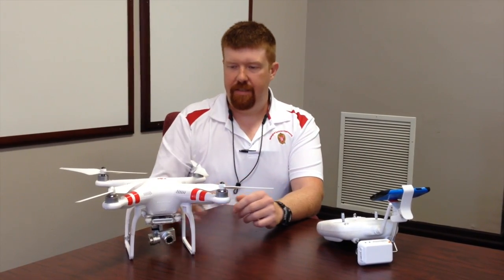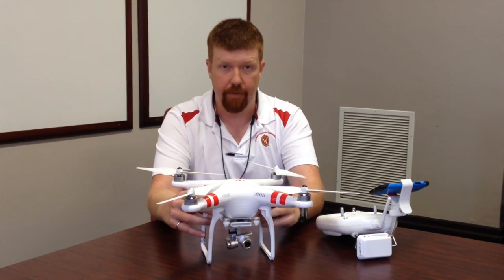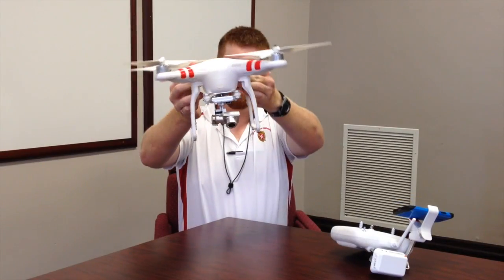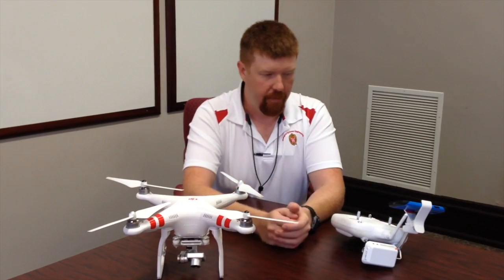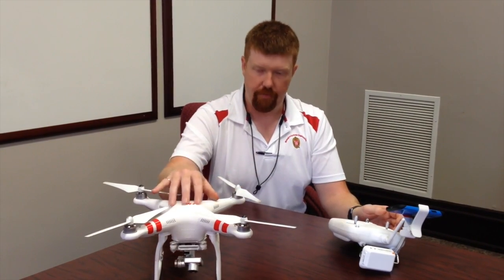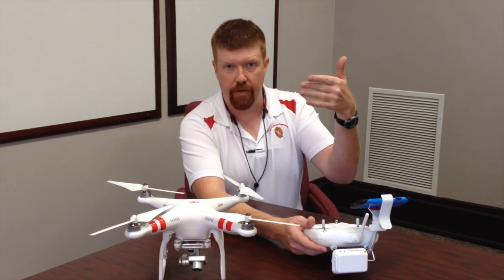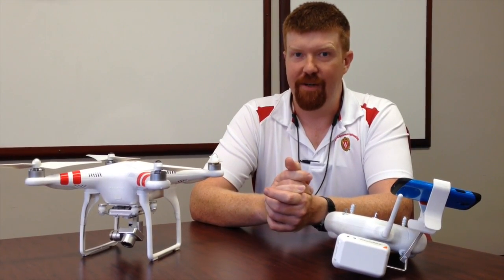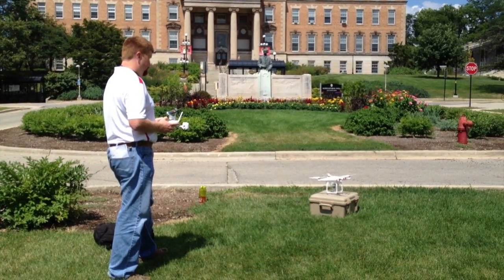UAVs 101: Tour of an ag research drone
Brian Luck is a precision agriculture and ag machinery specialist with CALS and UW-Extension in the UW-Madison Department of Biological Systems Engineering. Part of his work involves the use of unmanned aerial vehicles (UAVs)—also known as drones. In this video, Brian shows how his UAV works and takes it for a quick flight.

To learn more about how UAVs can benefit agricultural research and farm management, read this Q&A with Brian

More about Brian and his work is available